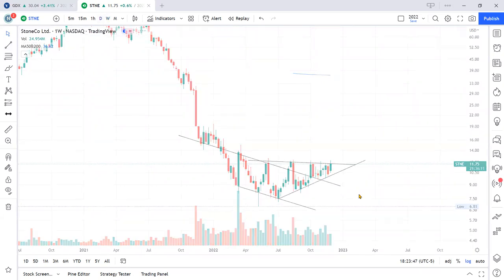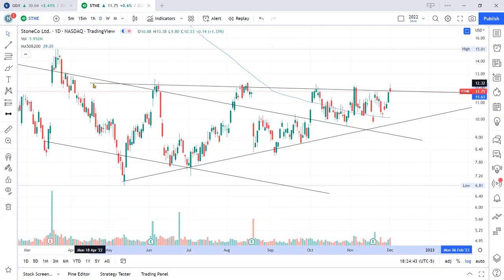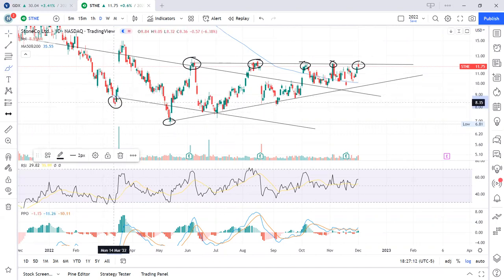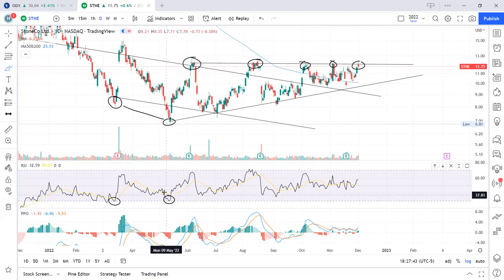What's the trend for StoneCo (STNE)? (20221201)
A subscriber picked STNE, so here is my technical analysis on it. Is it a good long or short opportunity?